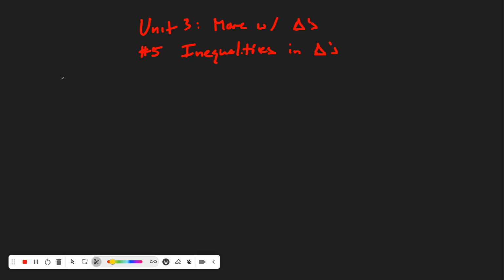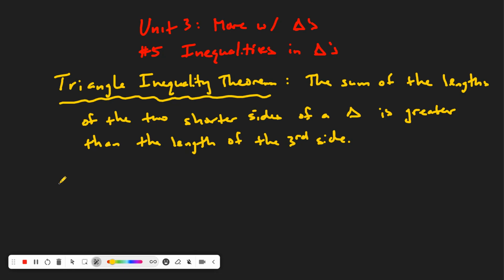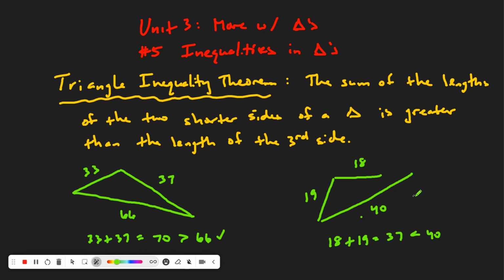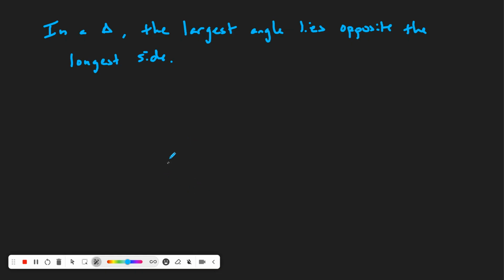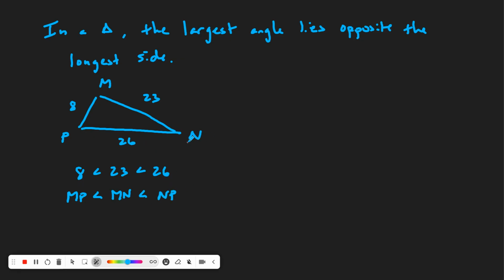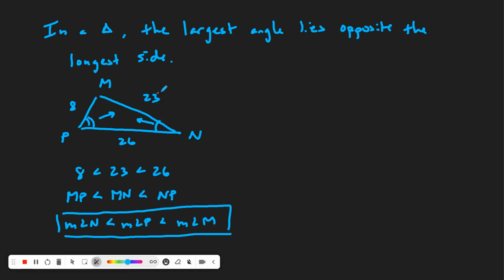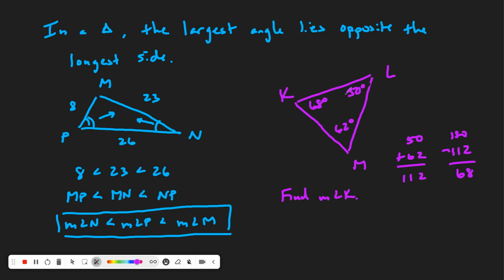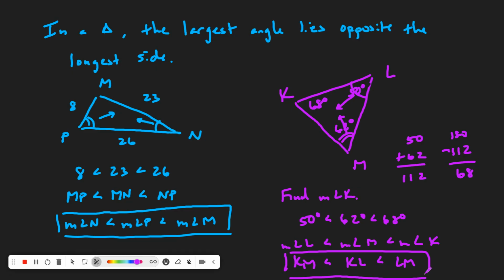PLP Geo Unit 3 #5 Inequalities in Triangles